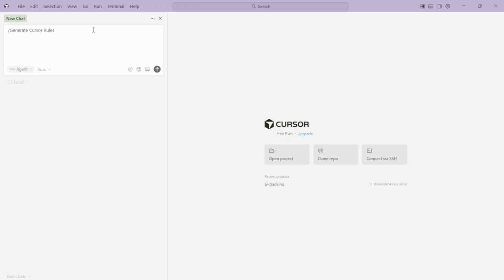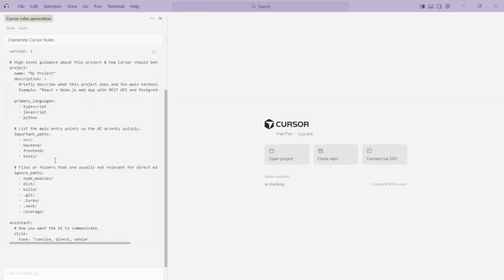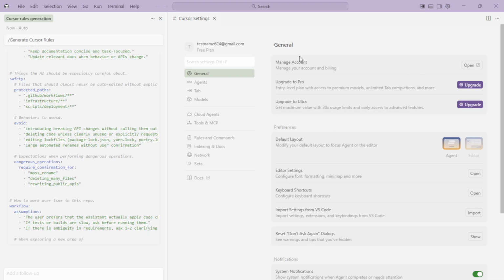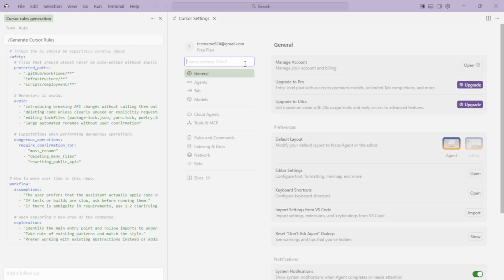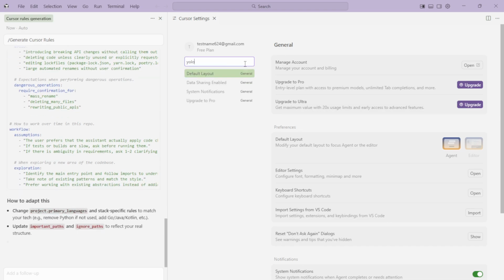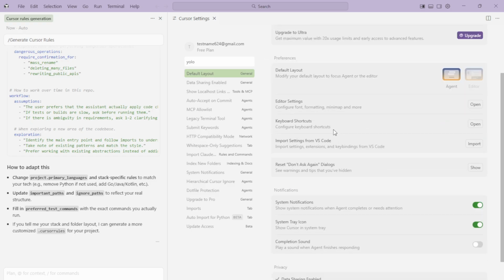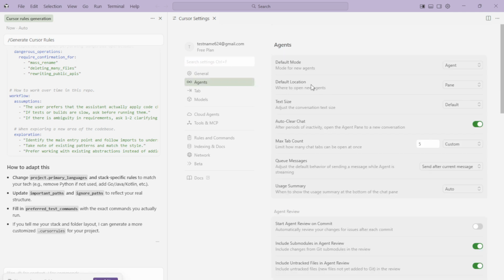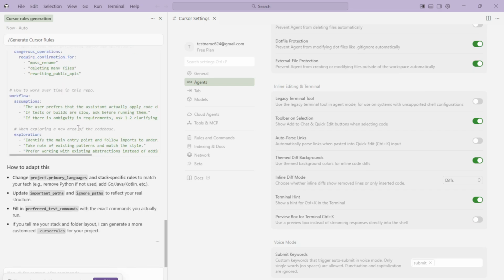Setup Cursor for Large Codebases [2025 Guide]